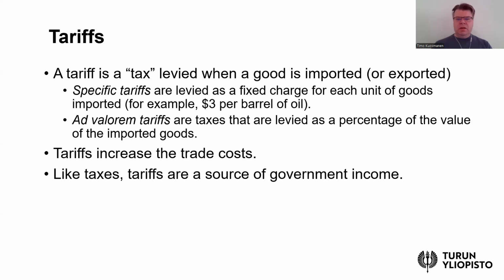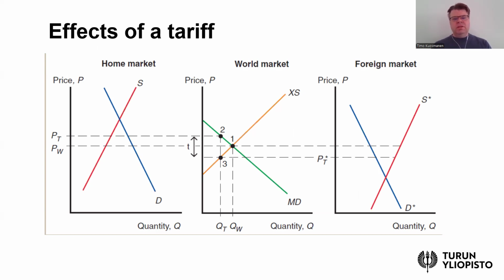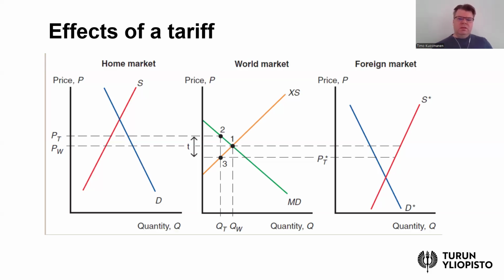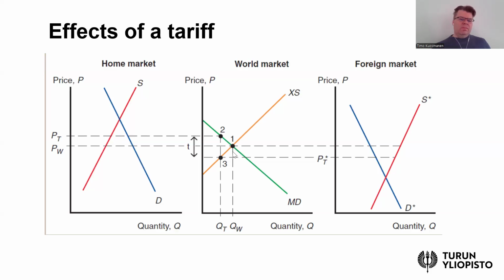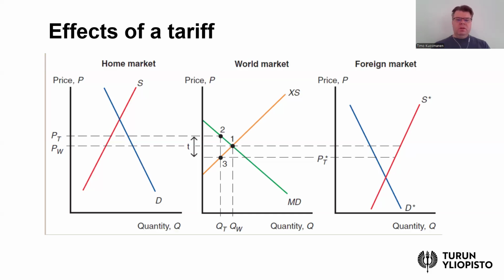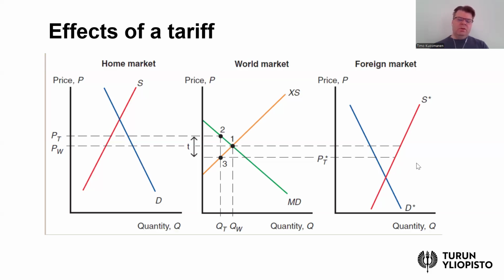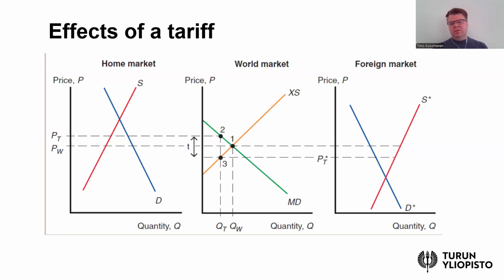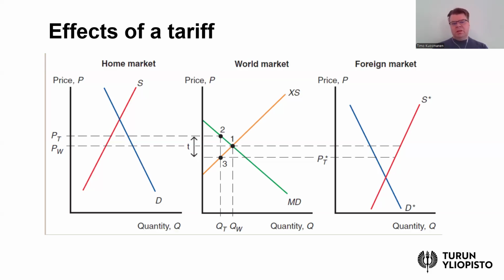International Economics lesson 6a: Tariffs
Specific tariffs, ad valorem tariffs, Trump tariffs, how import tariff affects the market price in the home market and the foreign market.